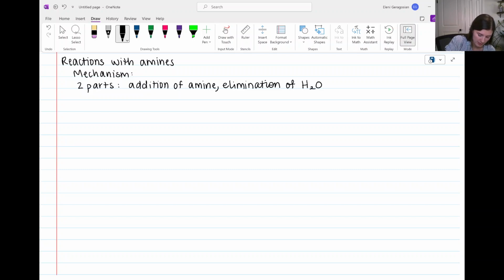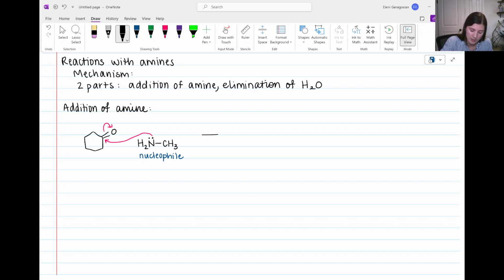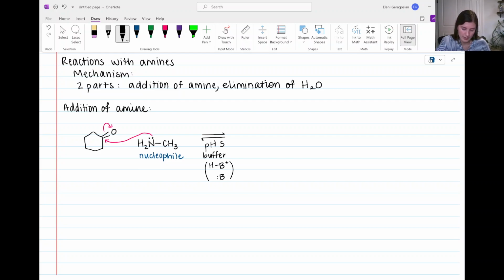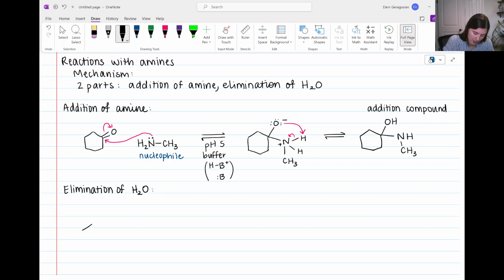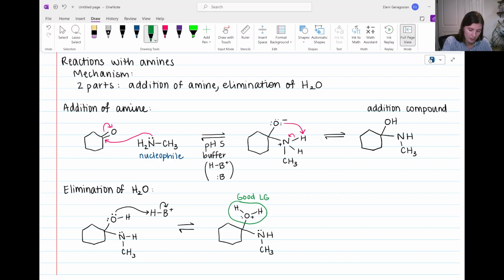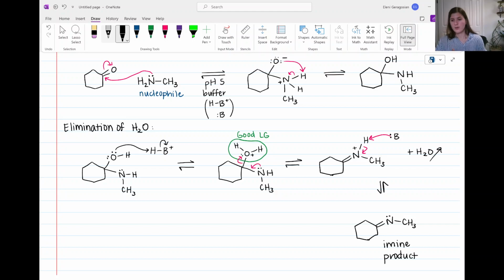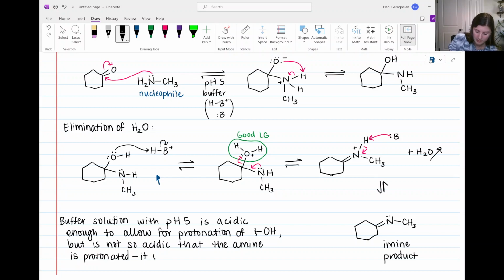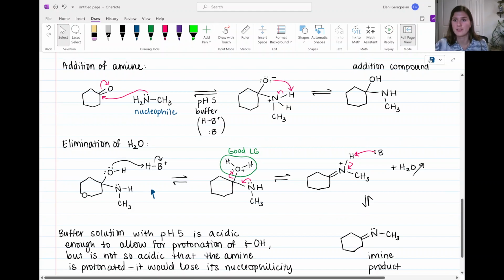Aldehydes & Ketones 19